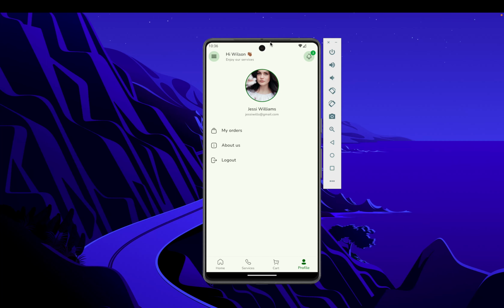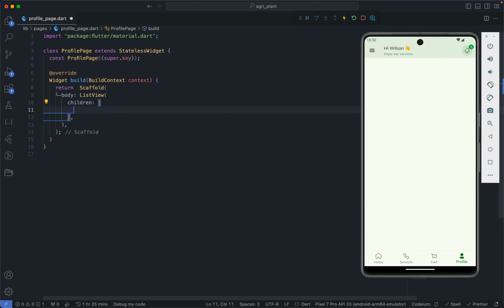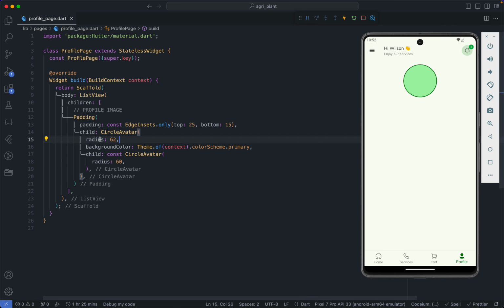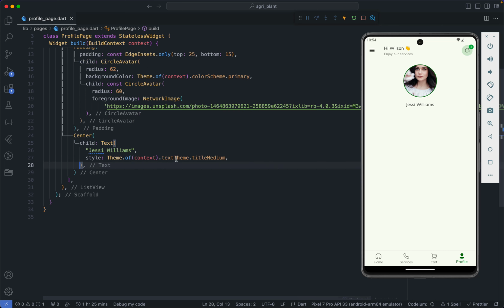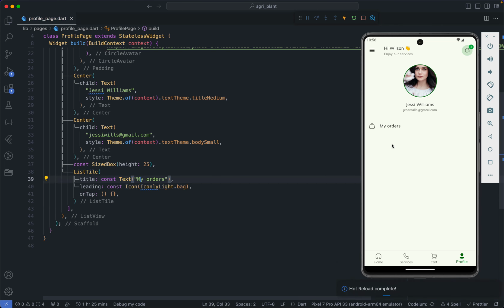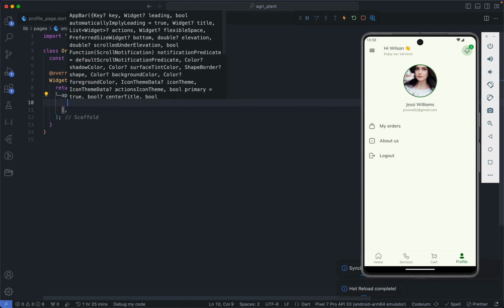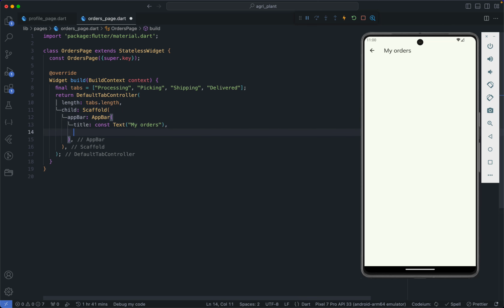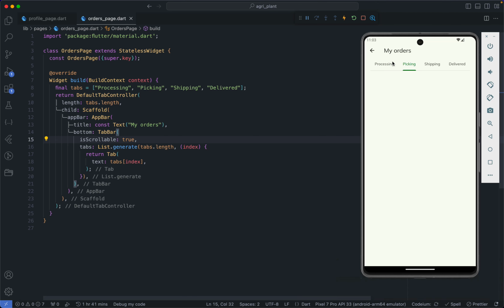Agric Plant App in Flutter - Profile Page - 7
Today's video is about building the profile page of our agricultural plant app.